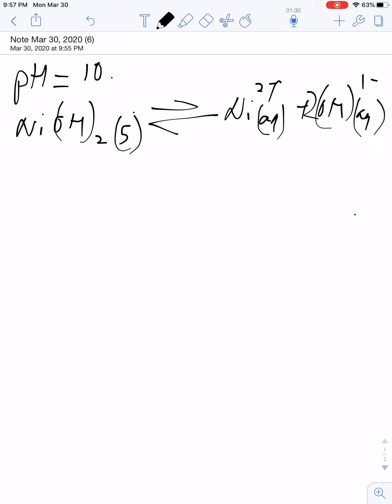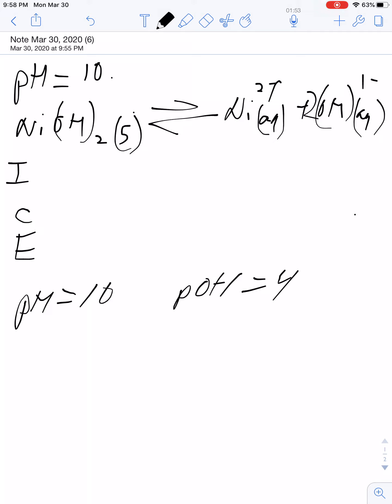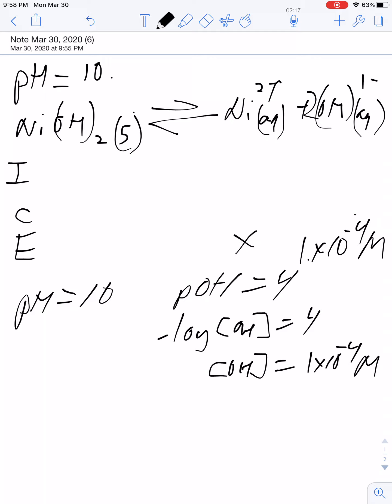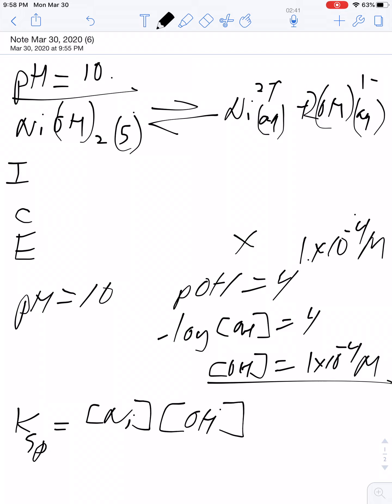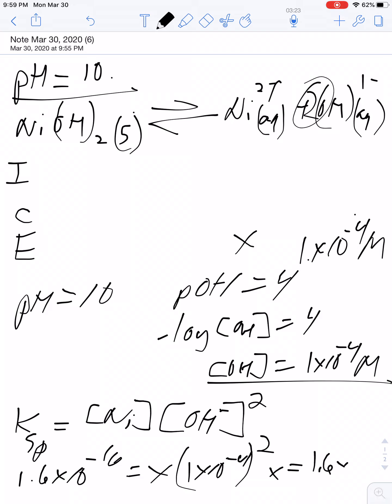CalculatingSolubilitywhenpHChangesvideo#4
If you change pH your solubility changes. How to calculate.